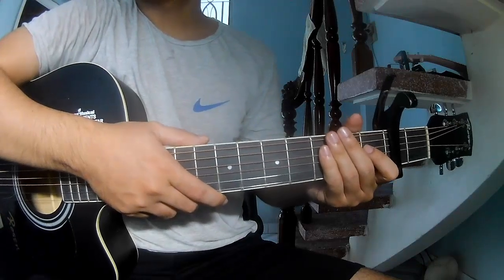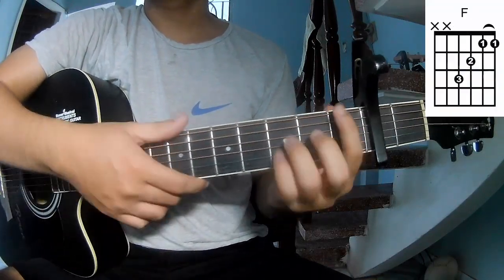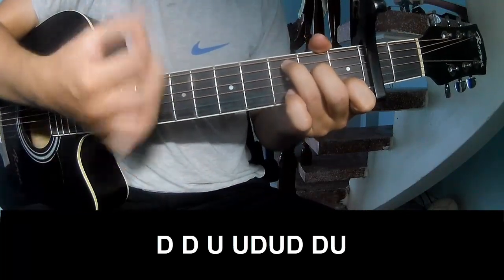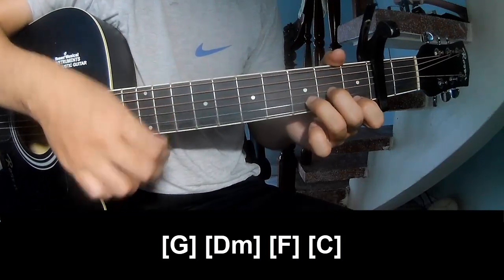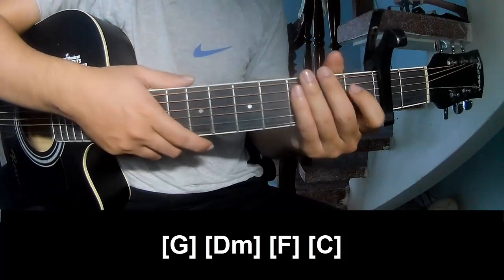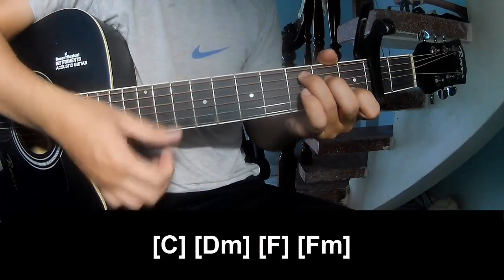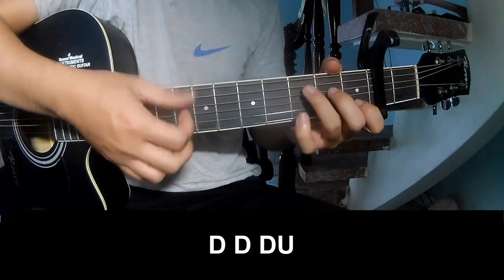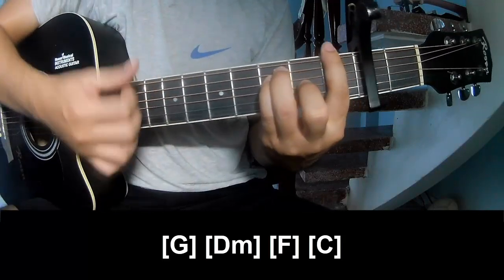How To Play Guitar Trying Not To Think About It By Wilbur Soot Version 2